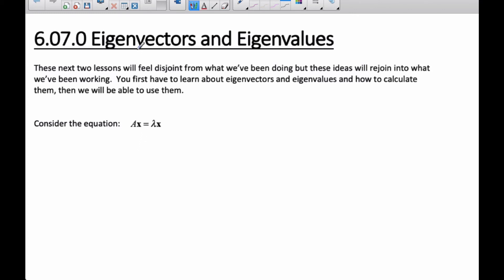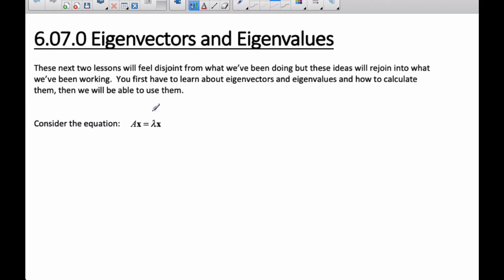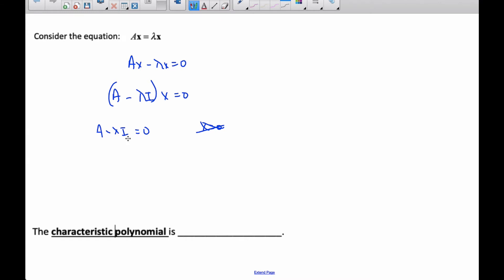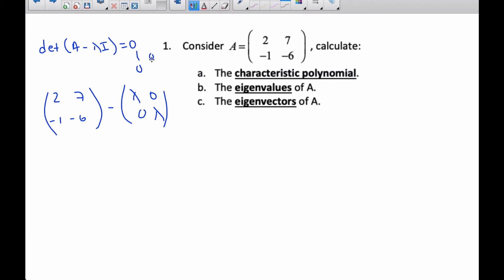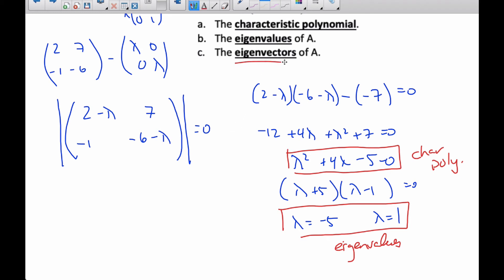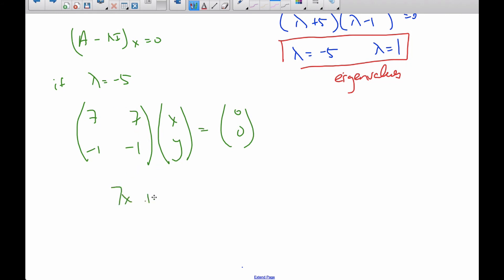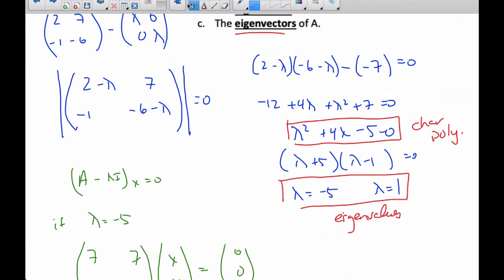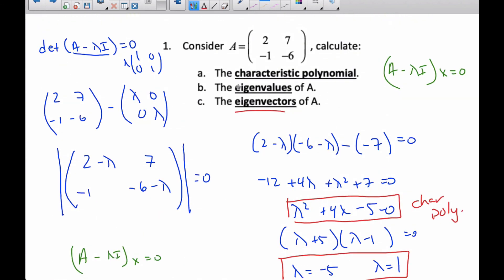IB MAI HL - 6.07.0 Eigenvectors and Eigenvalues 1